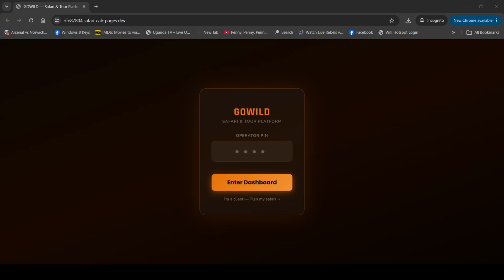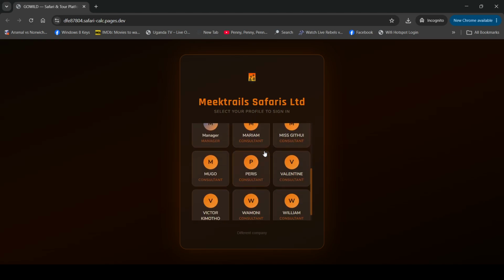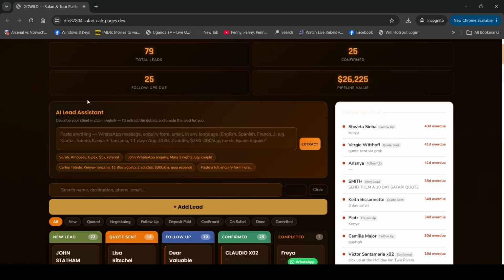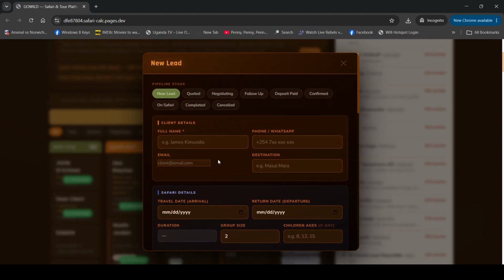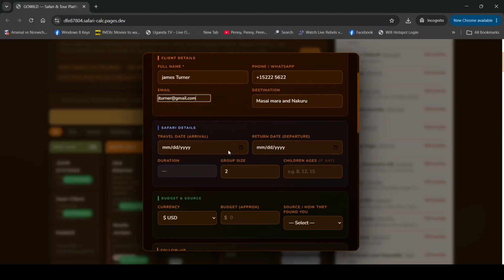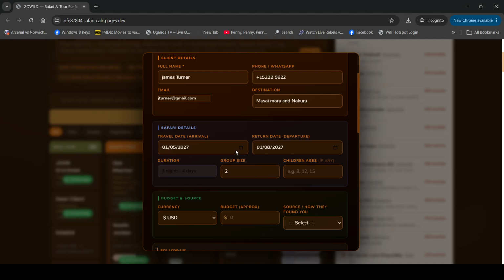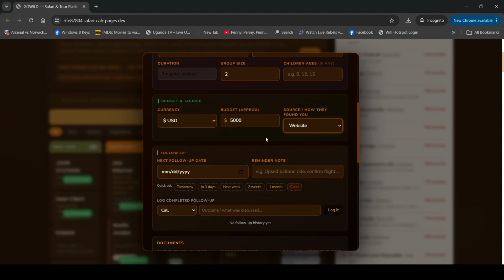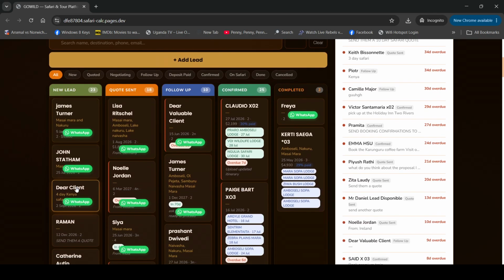How to add a lead into the Africa's #1 Safari Management Software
in This tutorial you begin your journey into greatness by adding your first lead to the safari management platform

I will guide you step by step on how to add a lead into the premier safari focussed CRM